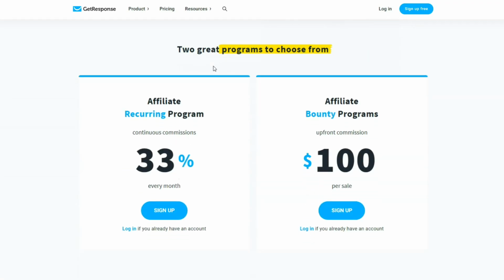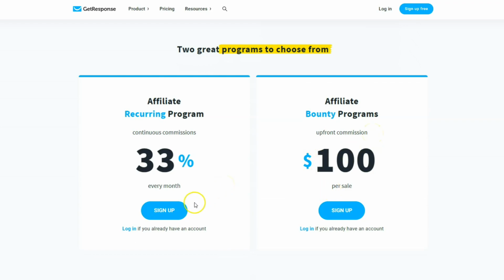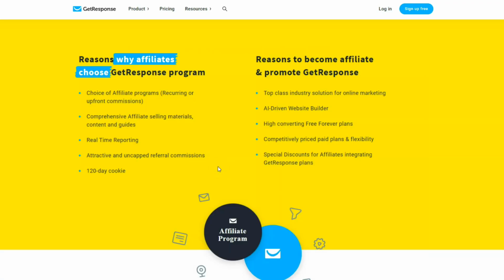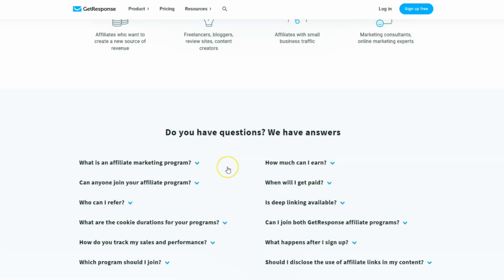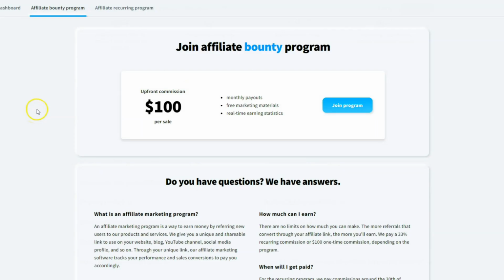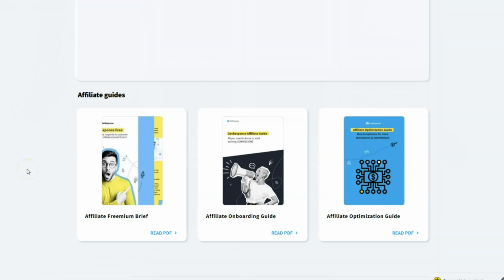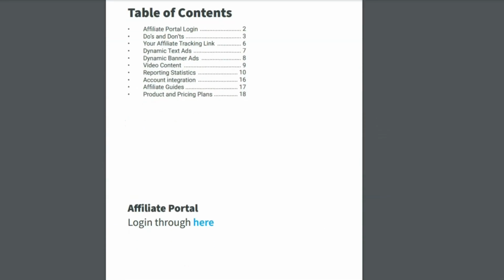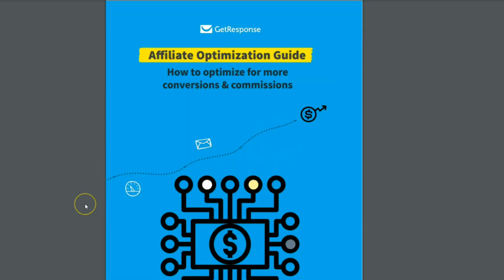GetResponse Recurring Affiliate Program [Review the Different Between Recurring & Bounty]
In this video, you will learn about GetResponse's recurring affiliate program. You'll find out what the program is, how it works, and what the benefits are. I'll show you how to sign up for the program, generate your affiliate links, and start earning commissions on every sale that you refer!